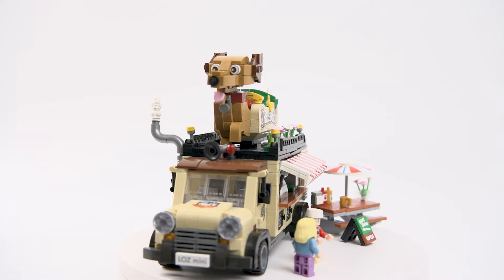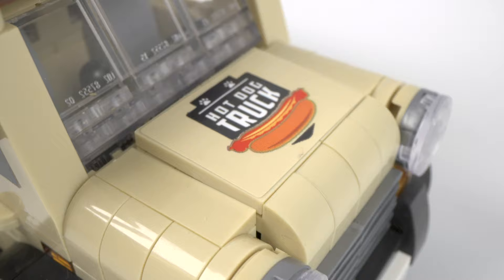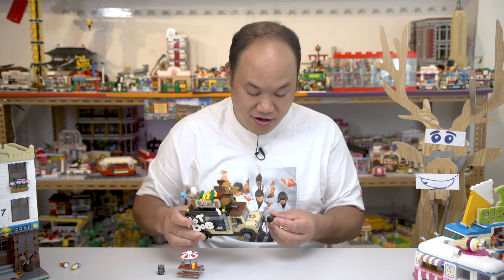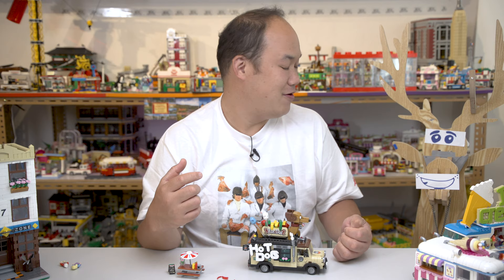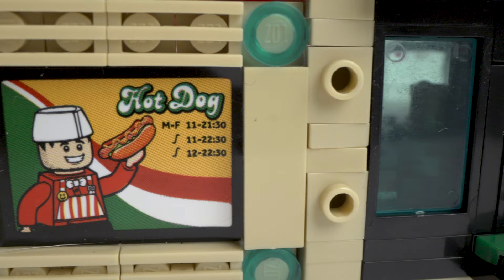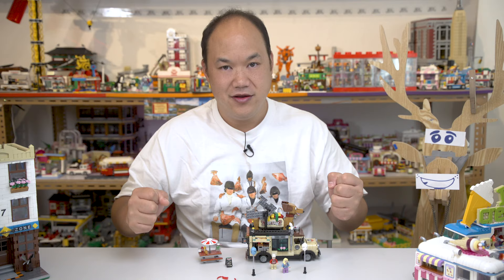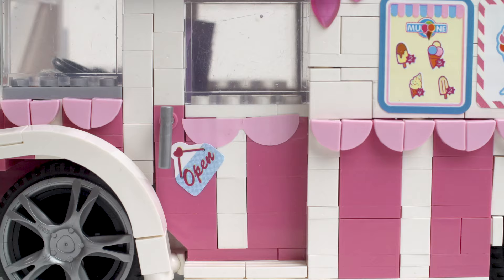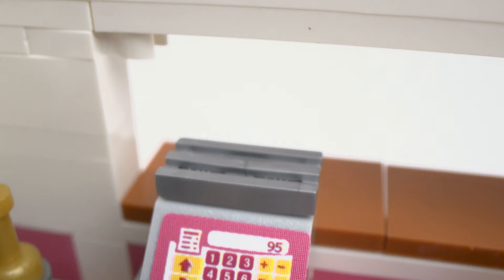Hot Dog Cart and Ice Cream Van | LOZ Mini Brick Review 1112 + 1116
It's time to clear thing up about this brand LOZ.  They are not LEGO size bricks and I cannot stress that enough, so it's time to review a couple of them and here are two that I figure would be best to show.

Let me know if you're a loz fan or if you're ok with this size brick before or tell me your experience with them. I'm all for it and if I get enough likes I'll be sure to do more.

For FAN MAIL or LETTERS please send to:

Brickmeupscottie's office:
Sha Tin
Hong Kong

For overseas fans:

988 Carnation Ave, Costa Mesa
Ca, 92626
USA